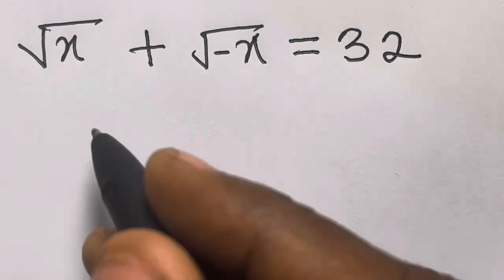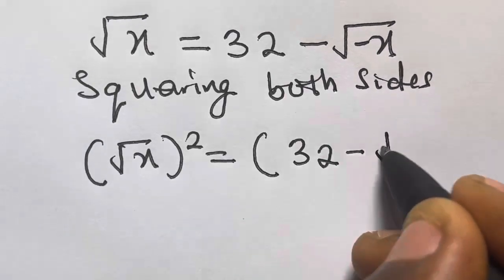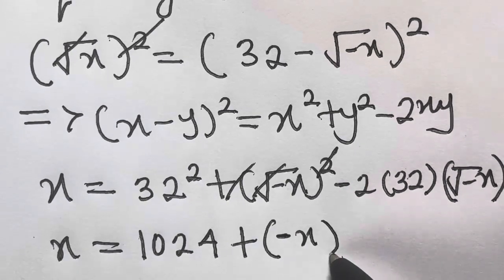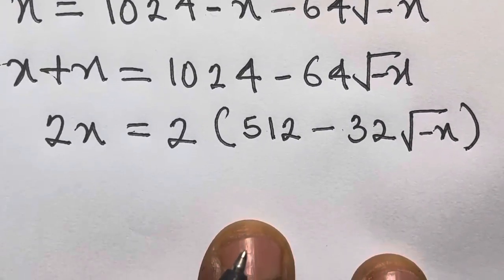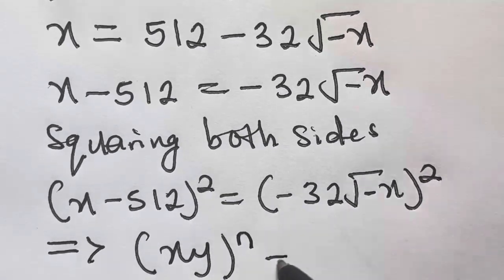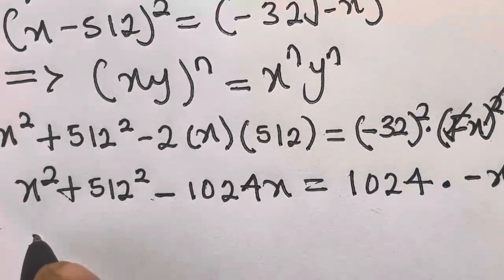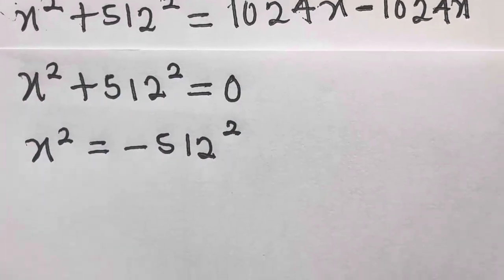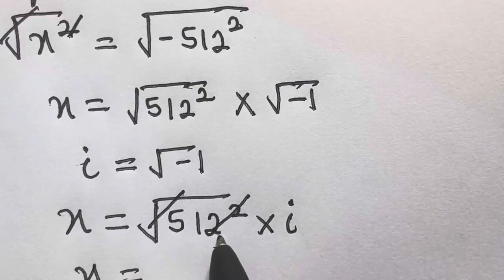Can You Solve This Viral Math Puzzle? √x + √(–x) = 32 | Only Geniuses Get It Right!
Think you’re a math genius? This mind-bending equation √x + √(–x) = 32 is stumping the internet! Can you solve it without using a calculator?